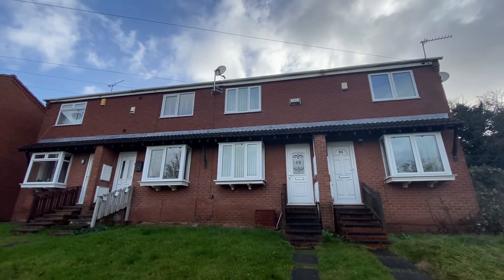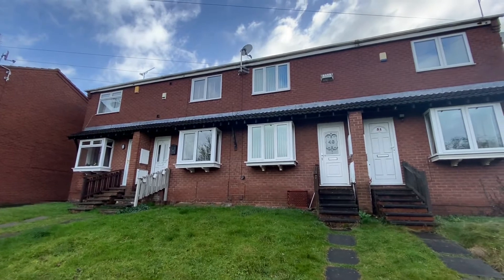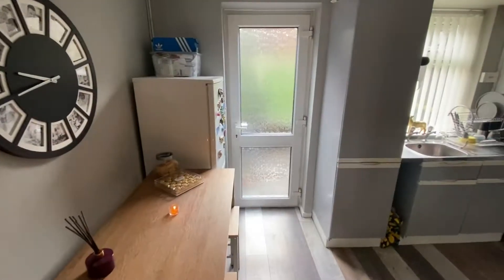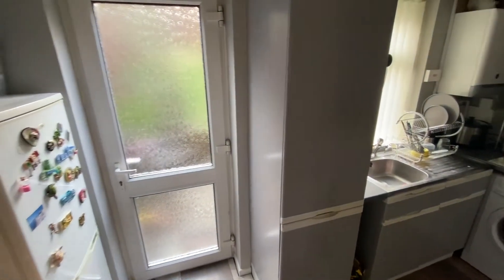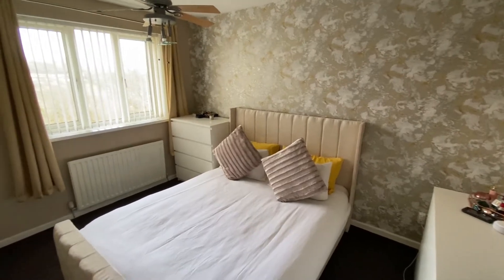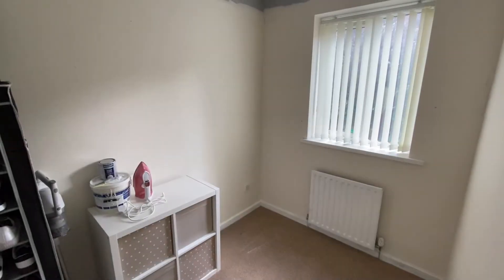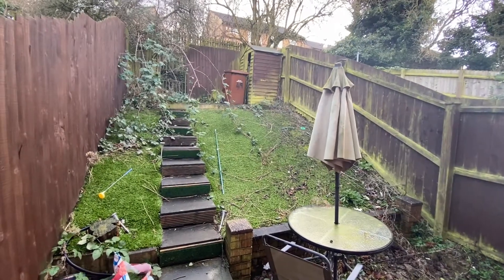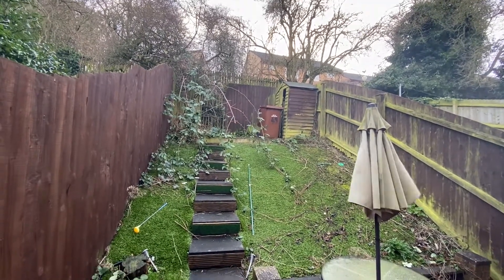Video Tour - Fairmead Close